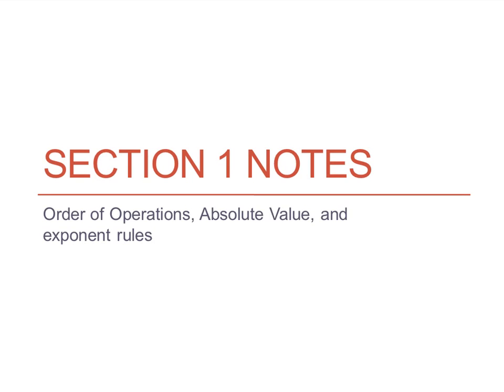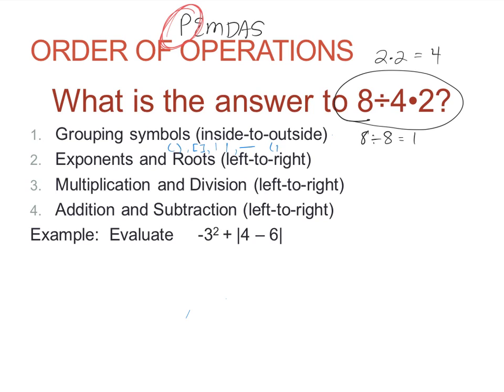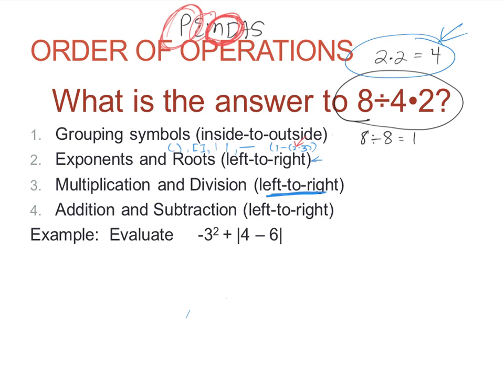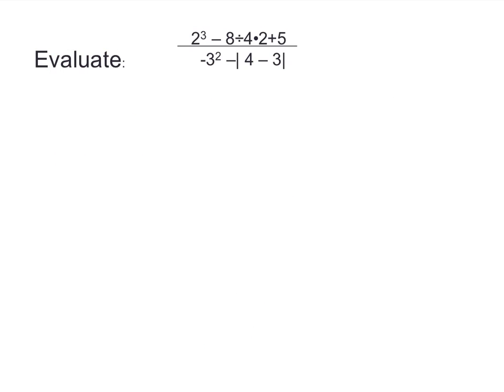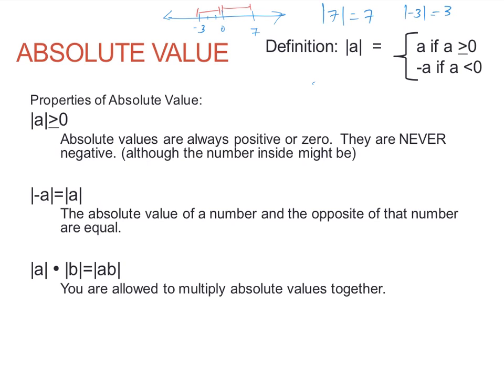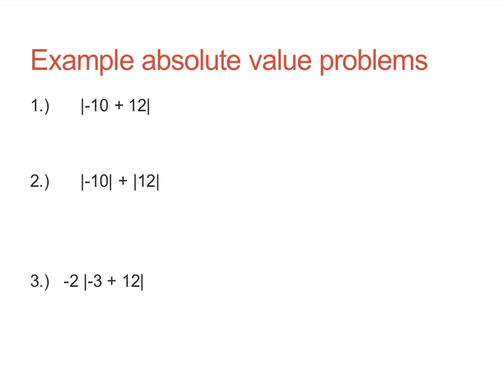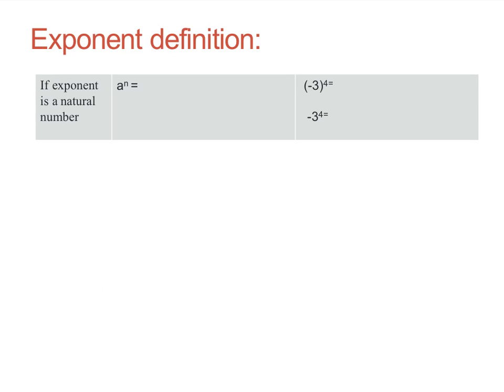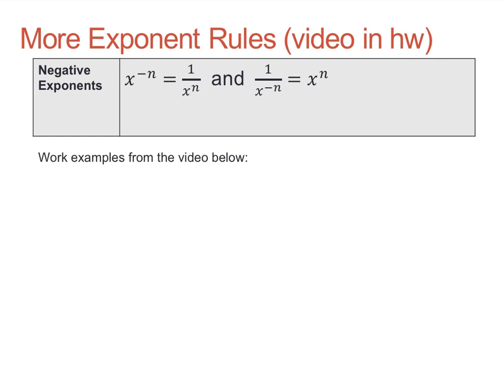Math 1101 Online - Section 1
Order of Operations, Absolute Value, and intro to exponents